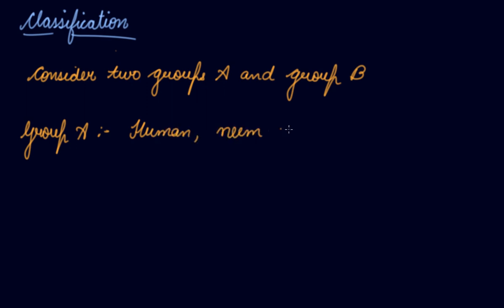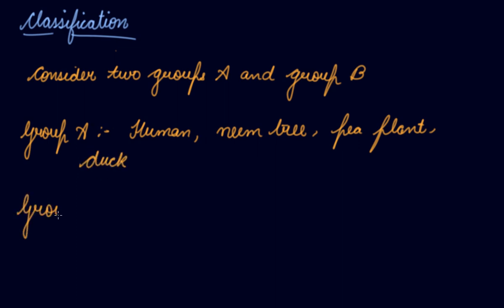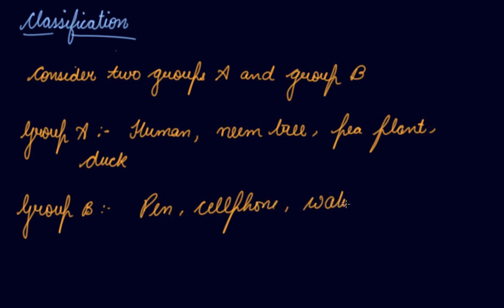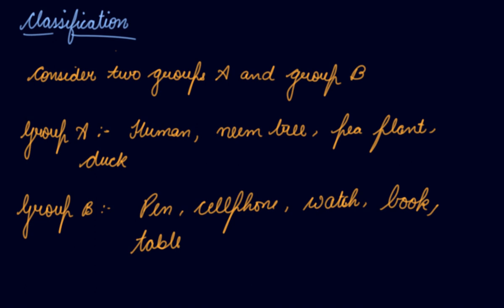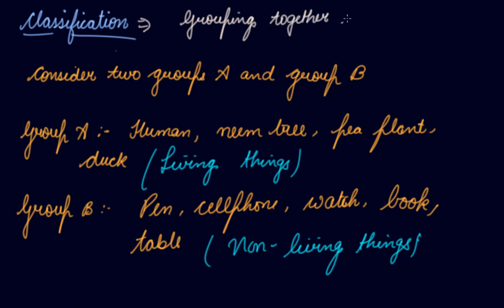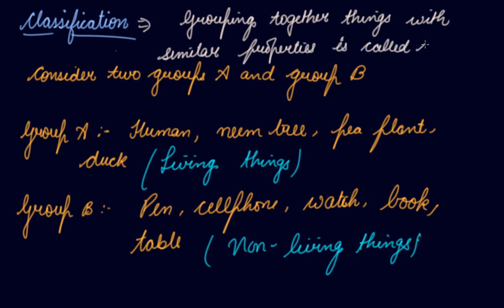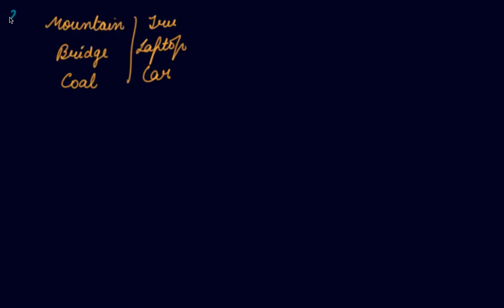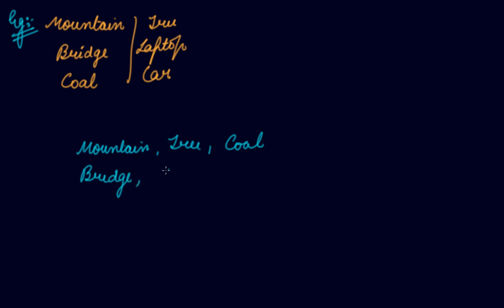Classification | Class 6 Chemistry Sorting Materials into Groups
Classification | Class 6 Chemistry Sorting Materials into Groups by Parul Madan